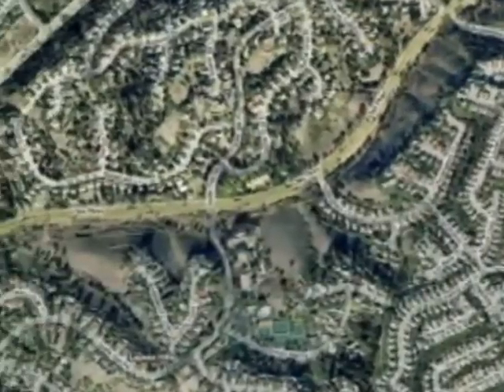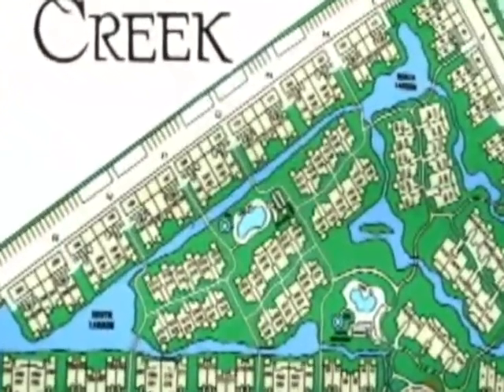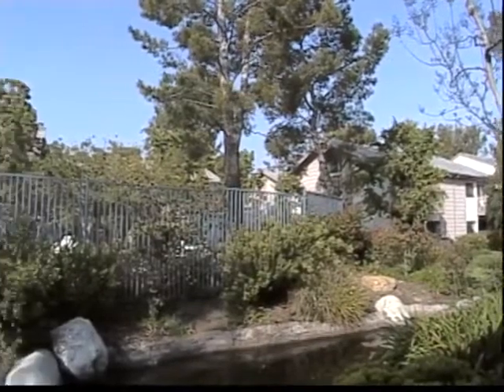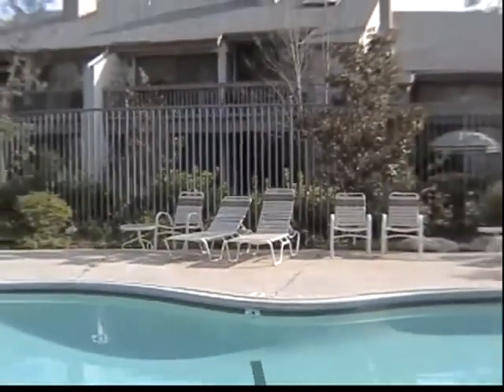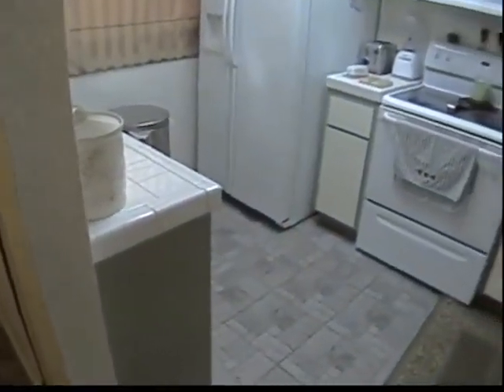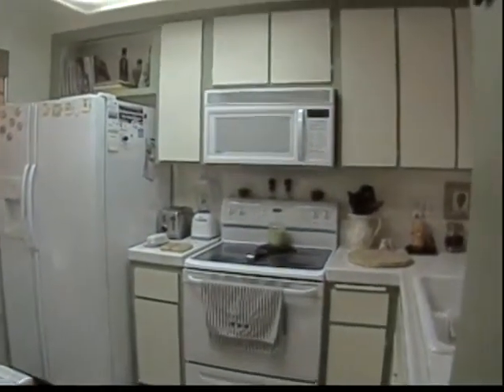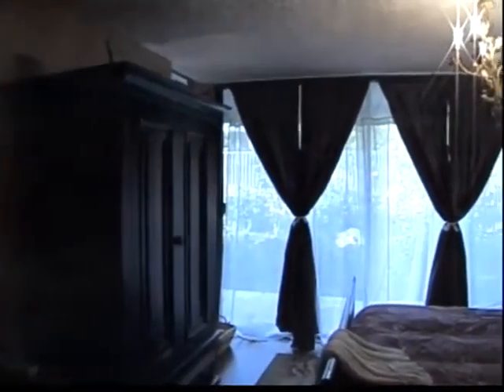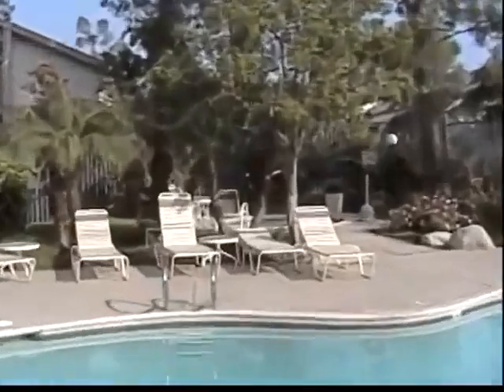🌟 Discover Tranquil Living in Quail Creek, Laguna Hills, California! 🌟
Located in the serene City of Laguna Hills, the quiet community of Quail Creek is home to Condominium #182, now available for a new owner! This centrally located development is close to freeways, toll roads, shopping, parks, wide open spaces, and entertainment.

🏞️ Community Highlights:

Sparkling creeks and ponds frequented by mallards, geese, turtles, and various fish species.
Spacious patio with a view of the shimmering creek and pool/spa area.
Listen to the soothing creek sounds from the master bedroom or living room.
🏡 Condo Features:

2 Bedrooms, 2 Baths, 1200 sq. ft. of beautifully decorated space with numerous upgrades.
Light and bright kitchen with well-kept, clean appliances.
Newer laminate wood flooring in bedrooms, living room, and hallways.
Central air conditioning and heating.
Warm and inviting fireplace for cozy evenings.
This is the lowest-priced 2-bedroom, 2-bath condo in the complex as of June 1st, 2008. With significant interest already, it won’t last long on the market!

Your Real Estate Professional! 👀
🏠 REALTOR®  DRE#01332662

All media clips and articles are publicly available information unless otherwise noted.